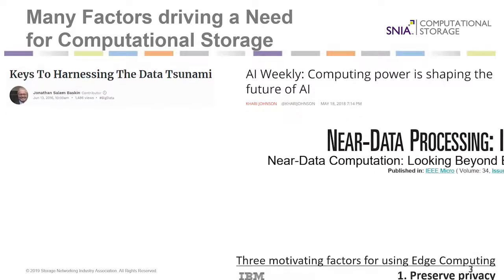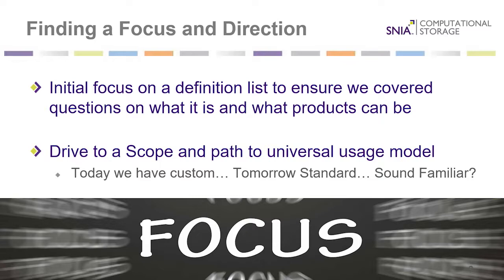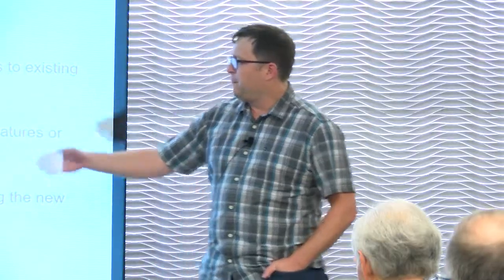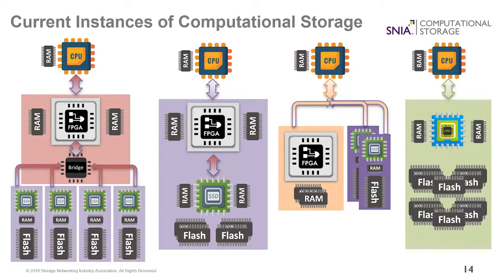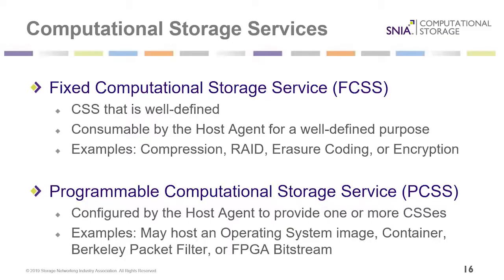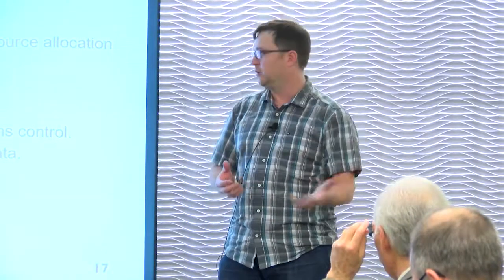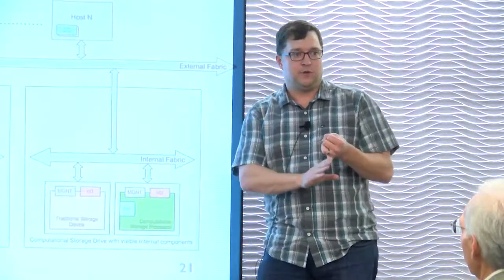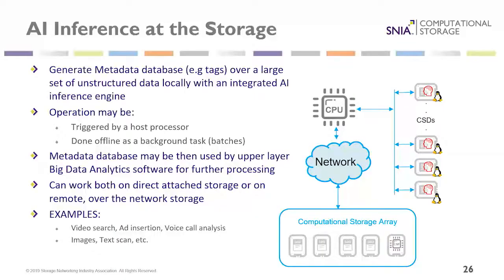What Happens when Compute Meets Storage (SDC 2019)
"A growing trend in the market is capacity of data. This data growth is creating challenges within modern storage infrastructures and a new way to think of data is needed. The SNIA Computational Storage TWG was formed in October of 2018 to address this opportunity for the Storage industry to use innovative technologies that bring computational capabilities closer to or within the storage device. The goal of the TWG is to develop an architecture and set of definitions that allow for common communication about the problem set as well as a standardized interface between the Computational Storage device and host or peer devices.  Ultimately the TWG will drive standardization of the necessary Computational Storage interfaces across the industry, contribute to and drive the development of software necessary to enable the usages, and promote the education of the industry regarding Computational Storage.

This session will provide an overview of Computational Storage, the focus areas of the TWG, and the opportunities for engagement with the rest of the industry in this space."

Presented by Scott Shadley, Vice President of Marketing, NGD Systems, Inc.